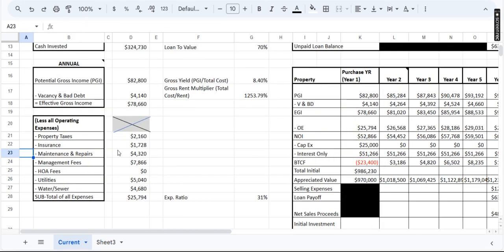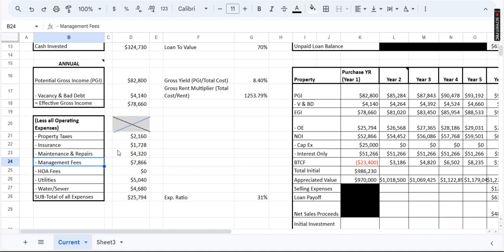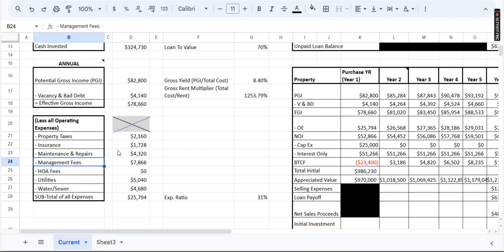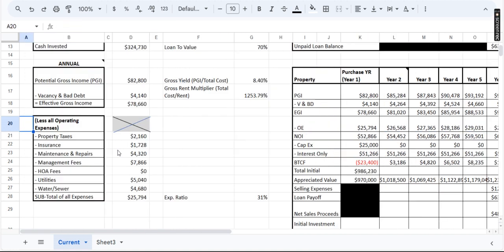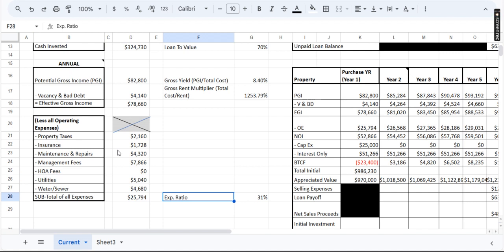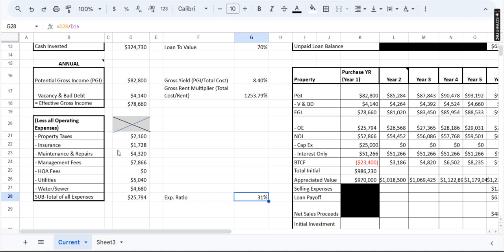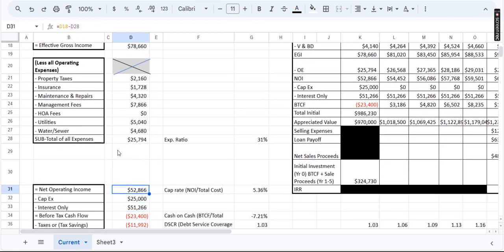Meaning of Operating Expense & NOI Program 6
Letting viewers know what line items exist in one's operating expenses and how to calculate one's NOI and expense ratio.

The presenter assumes no responsibility or liability for any errors or omissions in the content of this site. The information contained in this site is provided on an "as is" basis with no guarantees of completeness, accuracy, usefulness or timeliness.